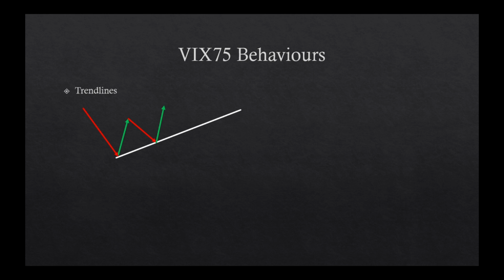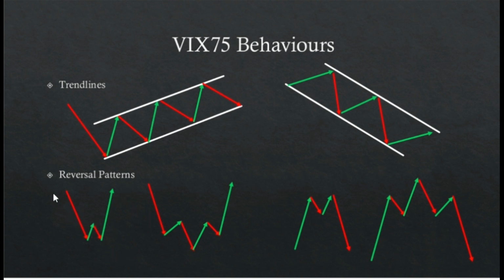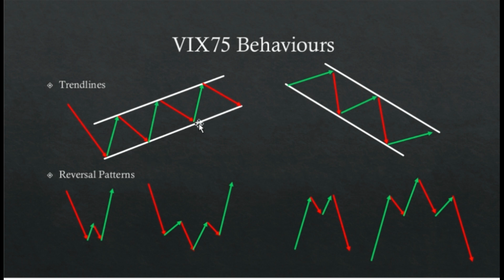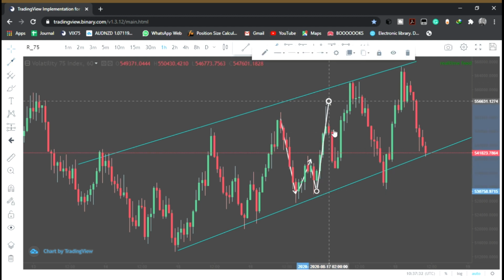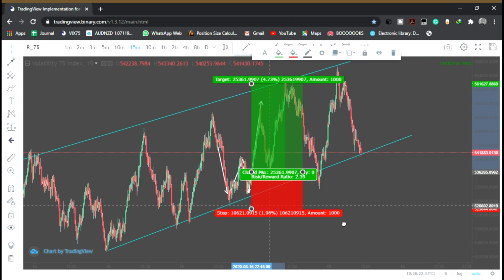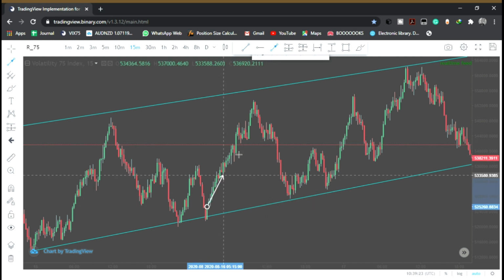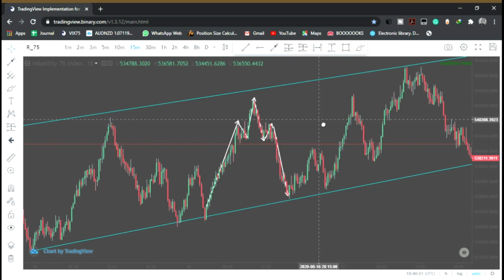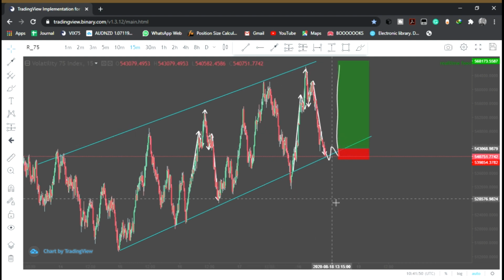VIX-75 Trading strategy 2021 (95% accurate) || Forex Made Simple🔥🔥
Join my Telegram Channel To see my analysis for FREE🔥🔥🔥

Chapters:
0:00 Intro
0:54 Trendlines
2:18 Reversal Patterns
4:17 Entry Points
7:12 Live Charts